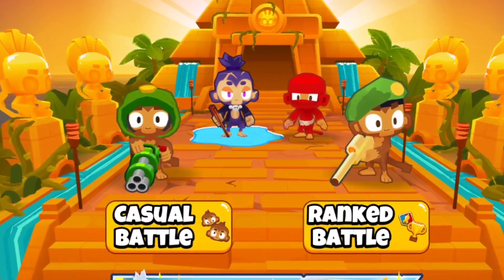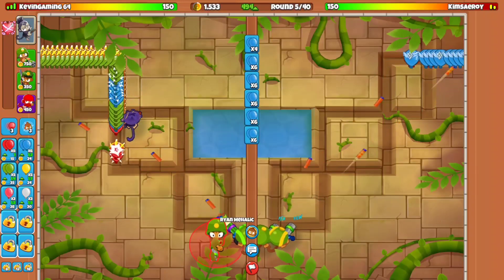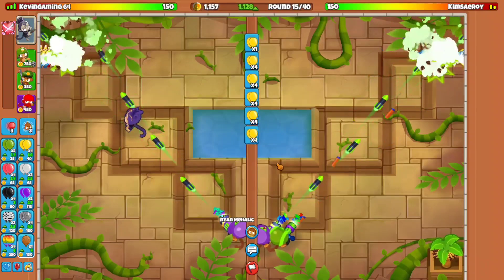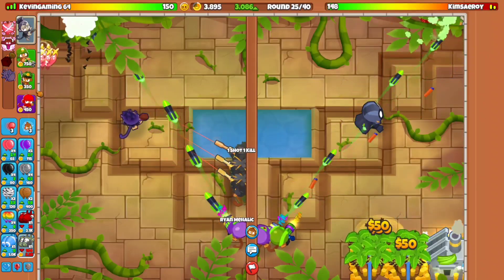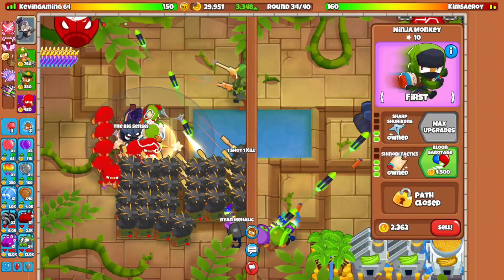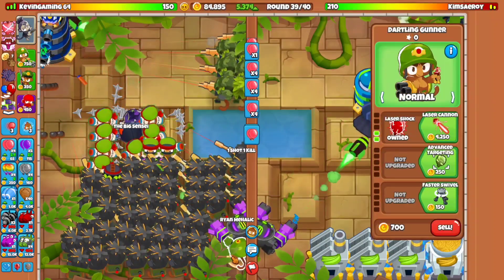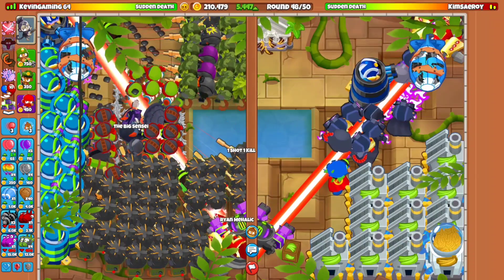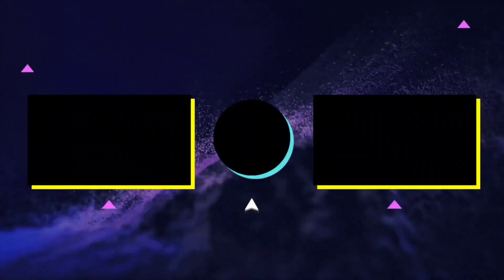So I Used The OLD Meta Strategy In Bloons TD Battles 2...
►You might see what video should i post mainly for Bloons TD Battles 2.

►BTD Battles 2 Gameplay, Live Commentary, Post, and more.
►Types of Any Good Game Strategies, Tips & Tricks, and Walkthroughs.
►New Updates, New Maps, and More.
►Live stream, Playing With Viewers, and More.
►Collaboration With A Fellow YouTubers & More!